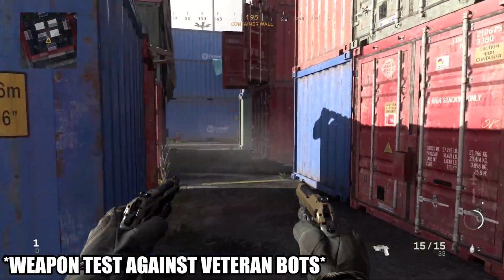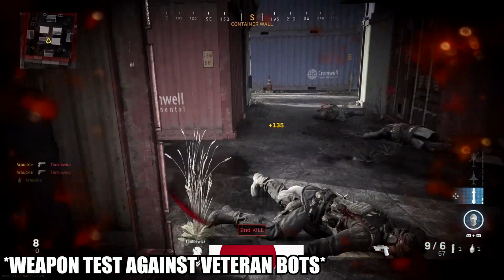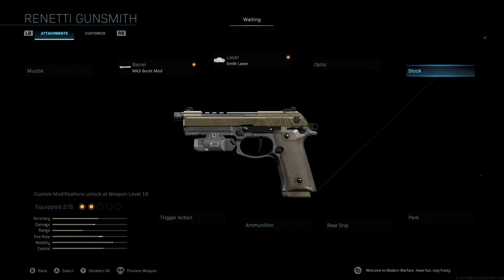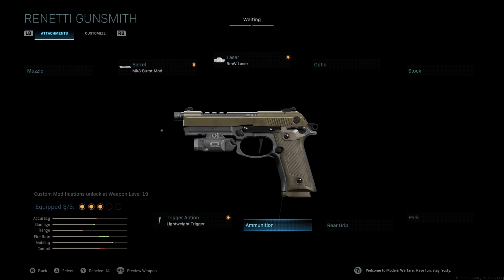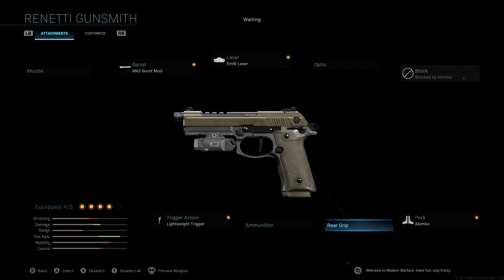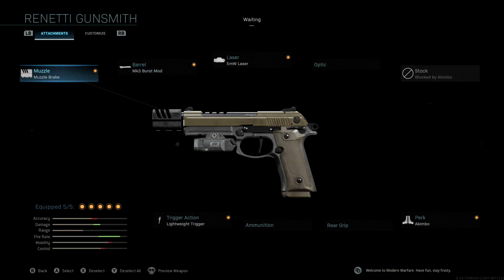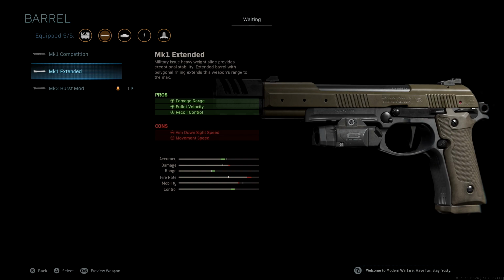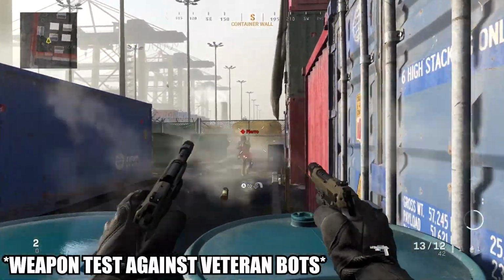NEW OVERPOWERED AKIMBO RENETTI CLASS SETUP IN MODERN WARFARE! BEST RENETTI AKIMBO CLASS SETUP!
102% 154K/150K

In this video, I show the best AKIMBO RENETTI class setup in Call of Duty Modern Warfare.